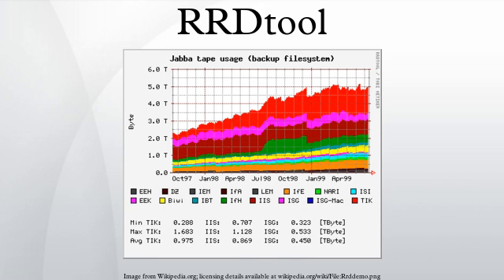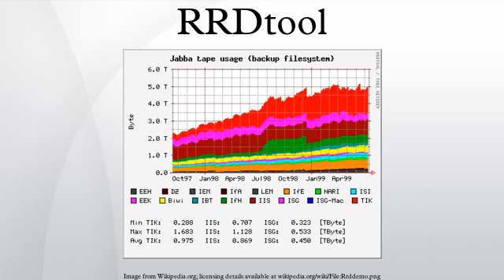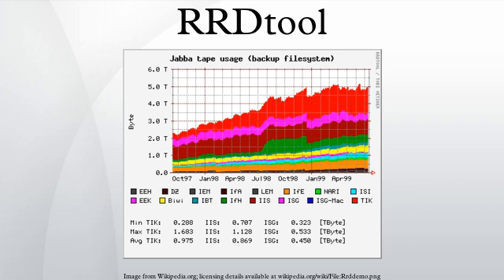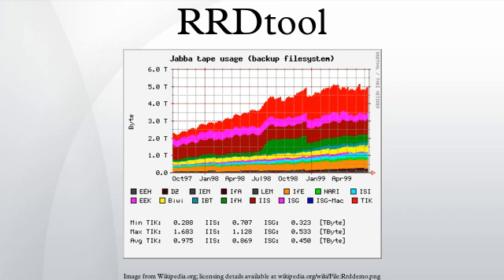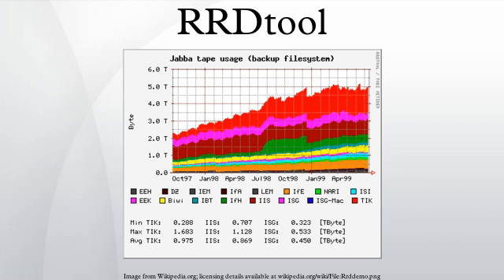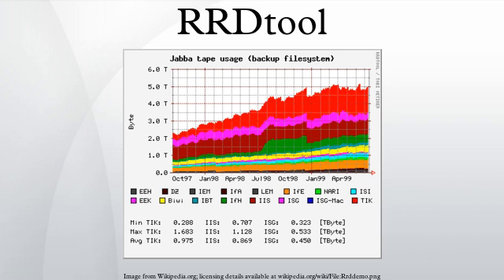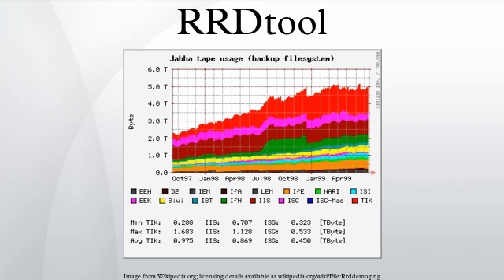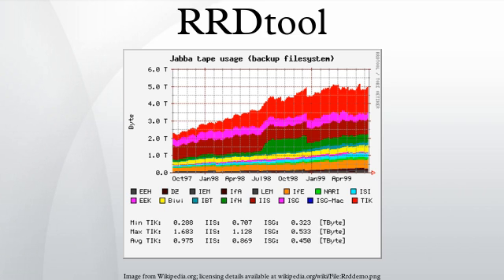RRDtool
RRDtool aims to handle time-series data like network bandwidth, temperatures, CPU load, etc. The data are stored in a circular buffer based database, thus the system storage footprint remains constant over time. Note that this is distinct from the computer science concept of round-robin scheduling.
It also includes tools to extract RRD data in a graphical format, for which it was originally intended.